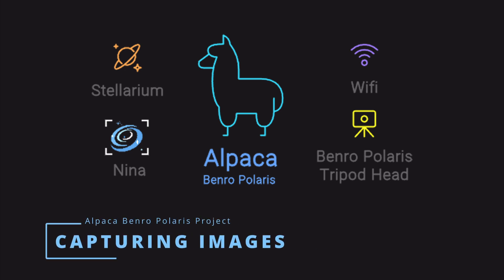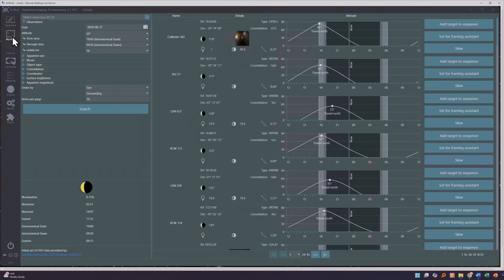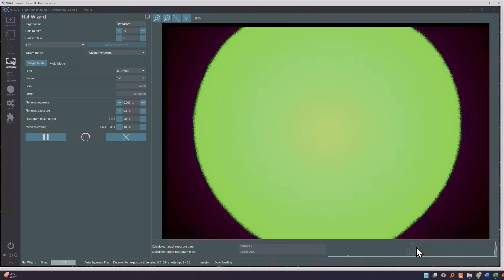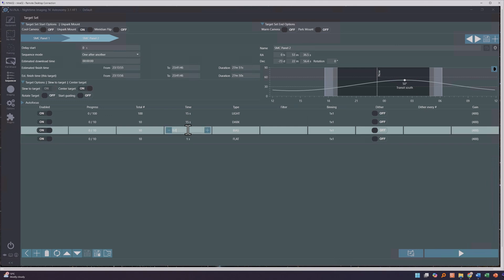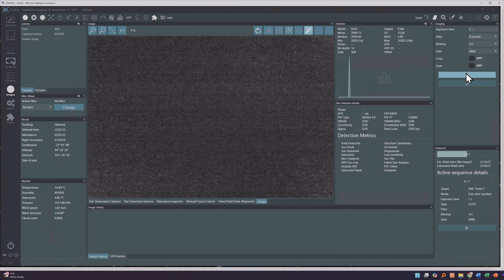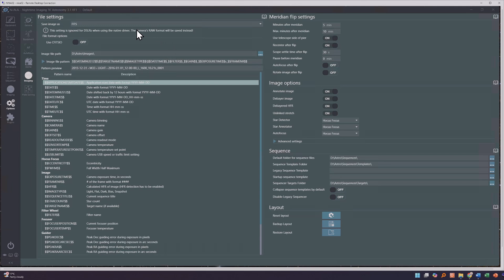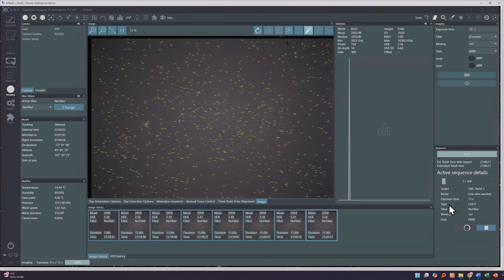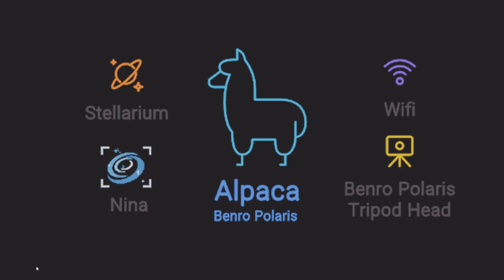01 - Capturing Great Astrophotography Images using Nina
Provides an introductory demonstration of the Nina (Nighttime Imaging 'N' Astronomy) application's Imaging Capture features. It is intended for Benro Polaris users interested in becoming familiar with Nina before the release of the Alpaca Benro Polaris Driver.